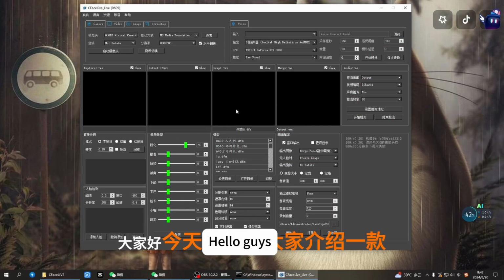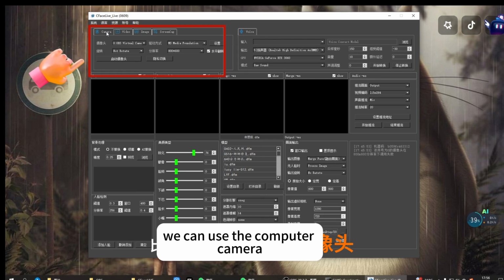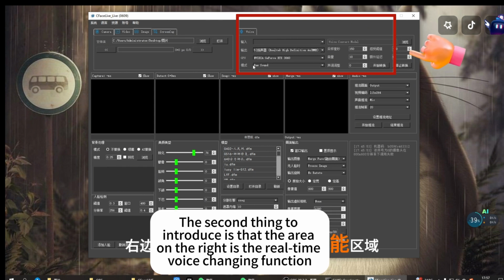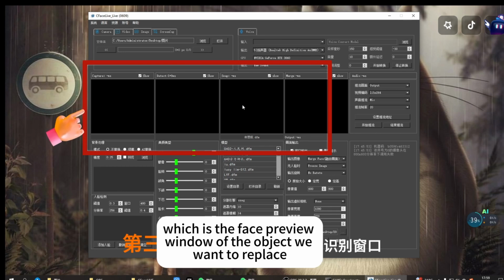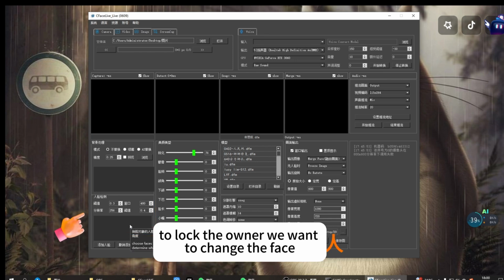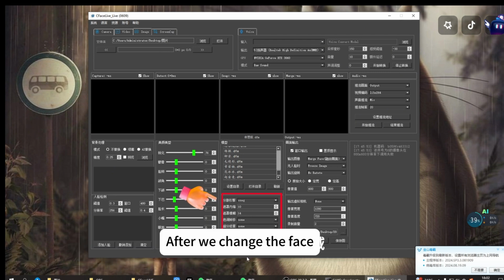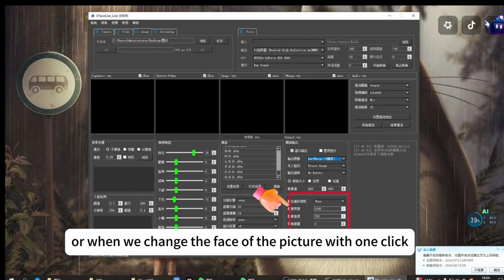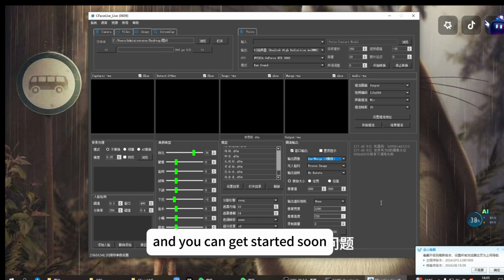AI live face swapping tutorial: one-click transformation, acting school starting from "face"!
Welcome to the birthplace of the new star in the "face" industry - AI live face swapping tutorial! Here, you'll learn how to transform from Mr. Bean to Iron Man in just 0.1 seconds. No makeup, no acting skills, just a smile, you can become the most beautiful "face" in the live broadcast room. You ready? Let's "face" to new heights together!